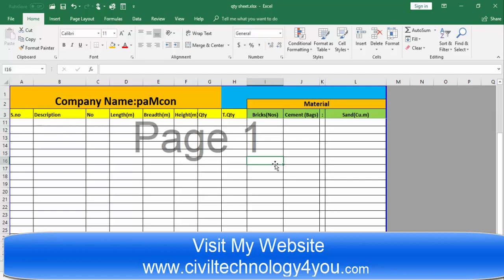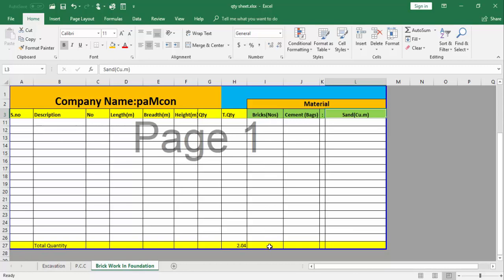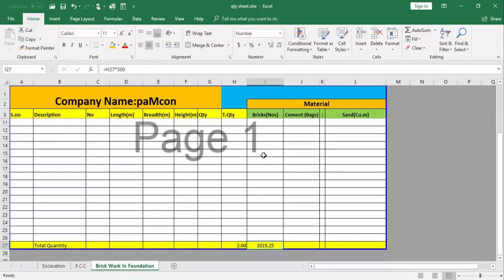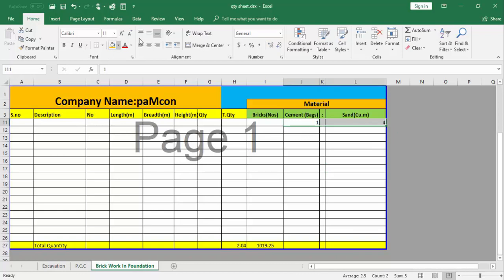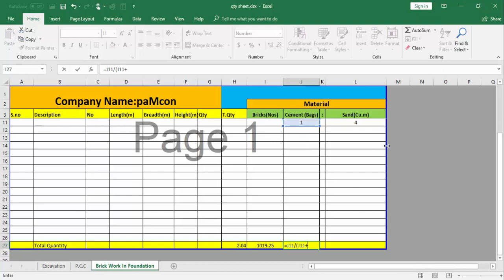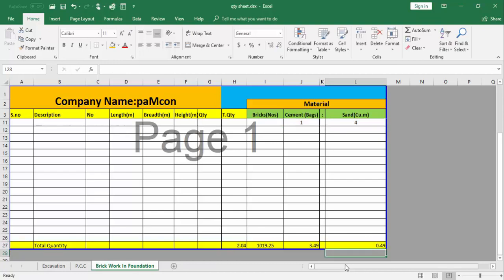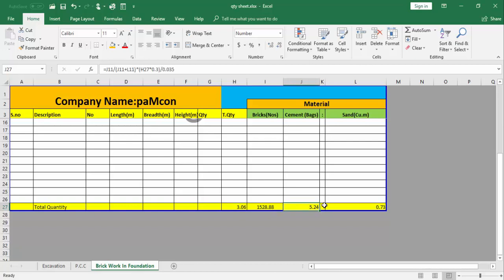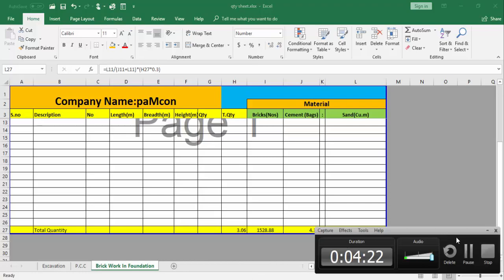How to Find No of Bricks Cement And Sand For Brick Work in Foundation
In this Video I will Cover The Topic How to Find No Of Bricks Cement And Sand in Excel